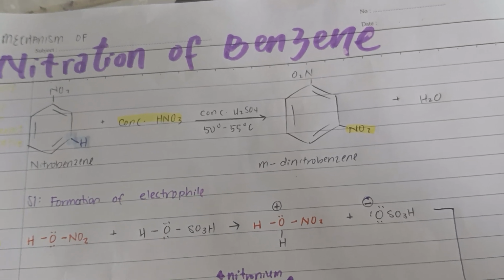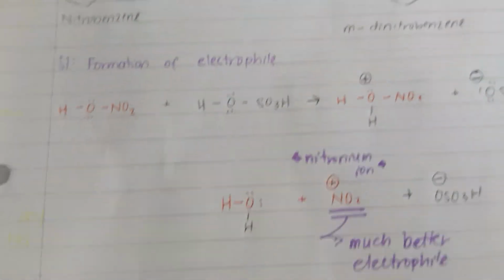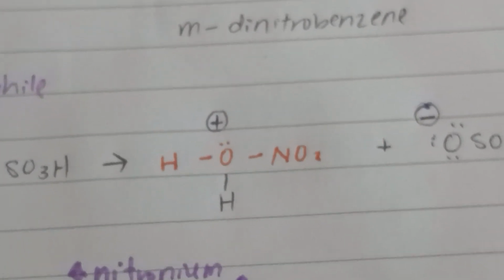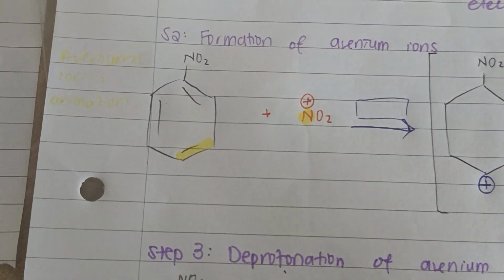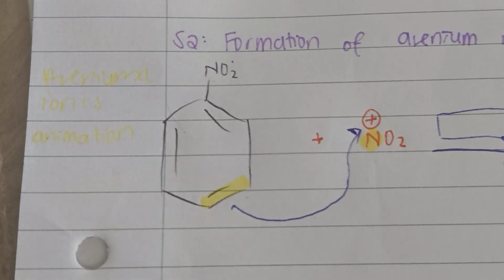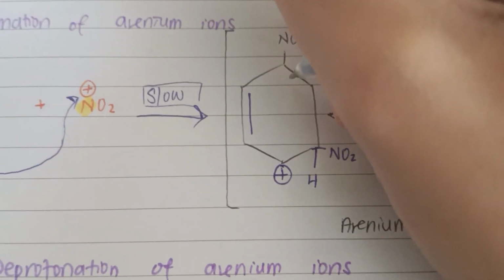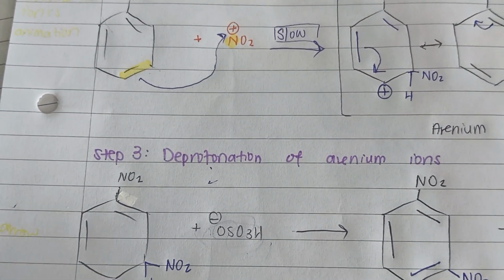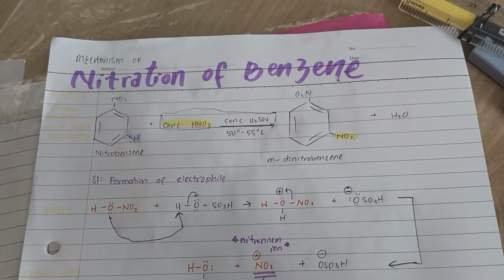Mechanism of Nitration of Benzene [KKIA EDITION | RAW FOOTAGE]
the tour bus drops trivia about benzene once in a while but we will never understand because it speaks in bus language